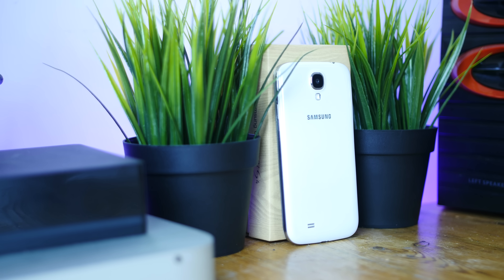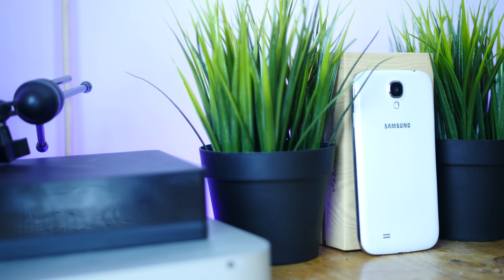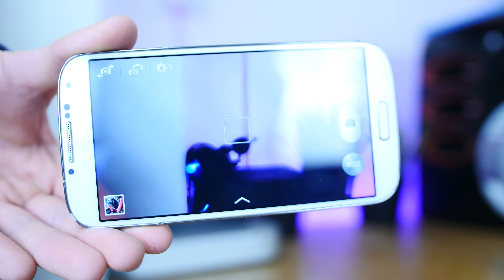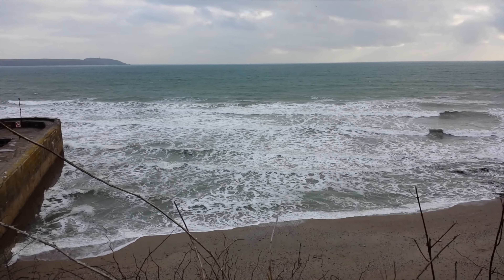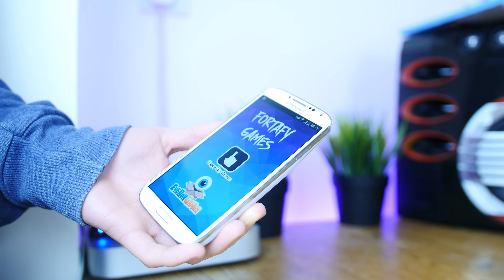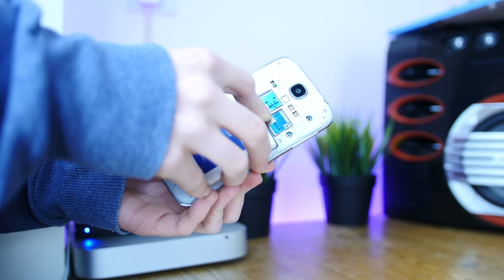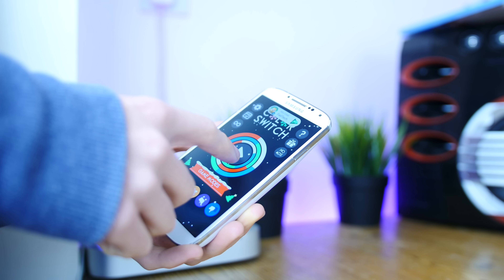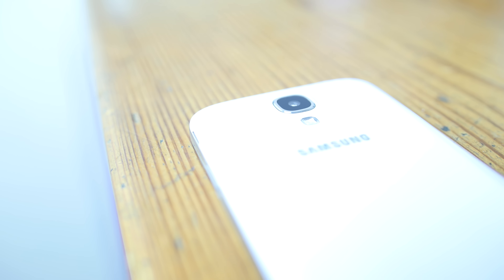Galaxy S4 Review (2017)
This is one of the most popular phones out right now. But how will the S4 really stack up?